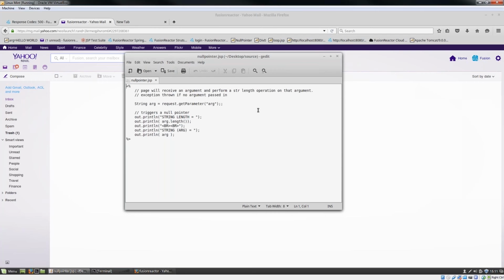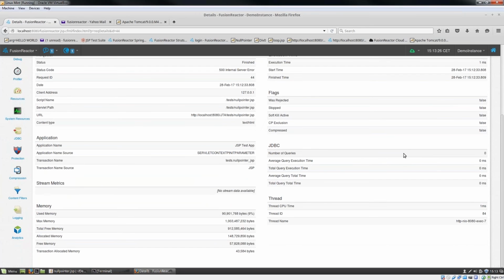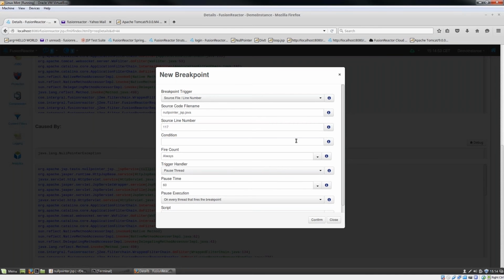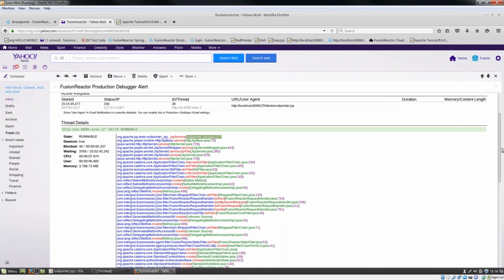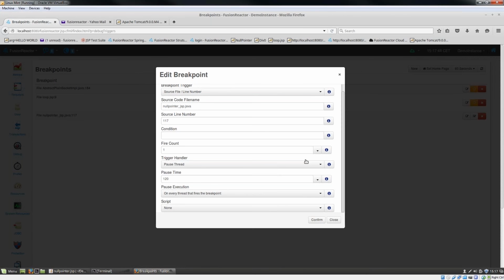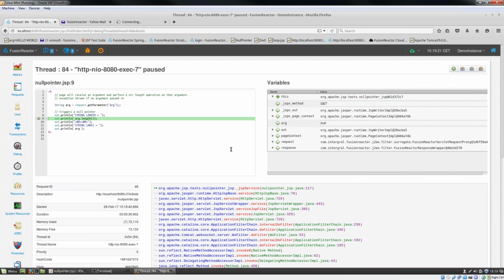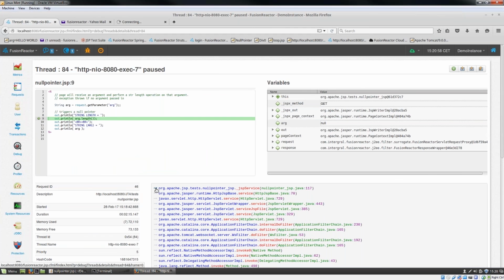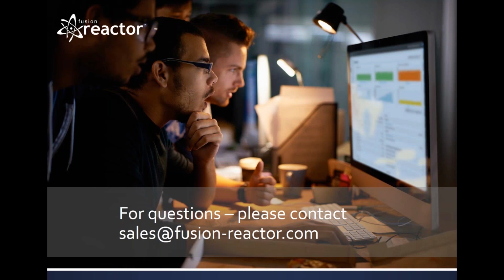FusionReactor Java Production Debugger - Low Overhead, safe, secure tool to debug Java Applications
FusionReactor Java production debugger - using a JavaServer Pages (JSP) example.  FusionReactor goes beyond traditional APM Tools, helping developers rapidly isolate production issues, faster than with any other monitor.